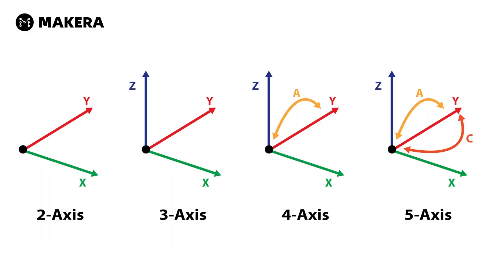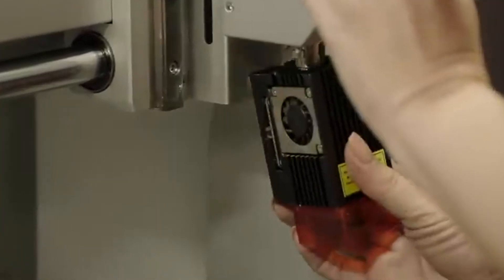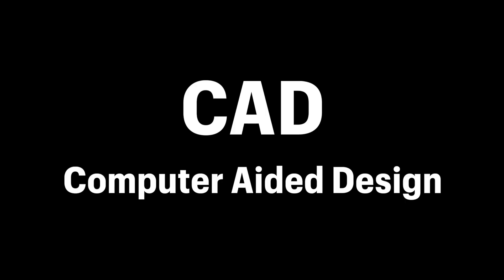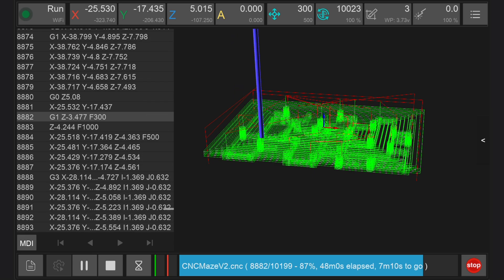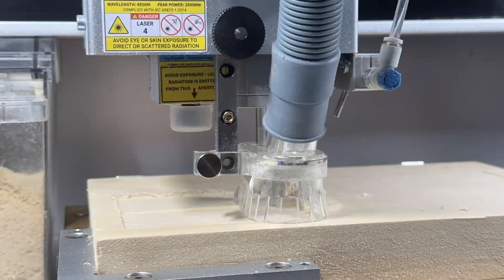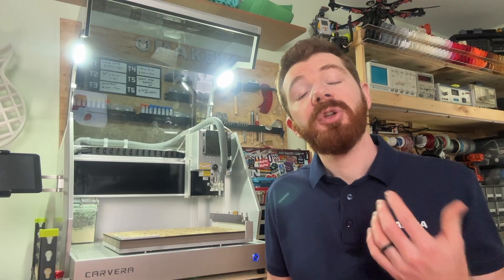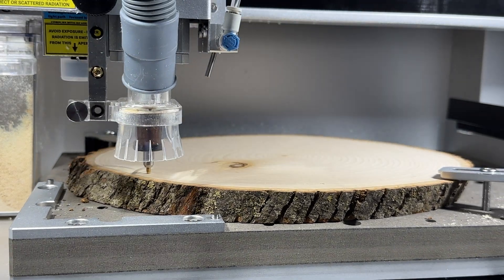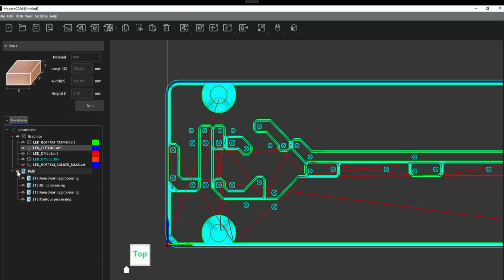What are CNC Machines?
In this introductory video, we define what CNC Machines are, as well as look at different types of CNC Machines and the different types of projects that can be made with them!

As you choose a CNC machine, it is important to consider the types materials you want to work with, as well as the types of design files you are looking to create. CNC Mills like the Carvera and Carvera Air can work with a range of 2D and 3D design files, as well as many different materials to make limitless things with precision and repeatability.